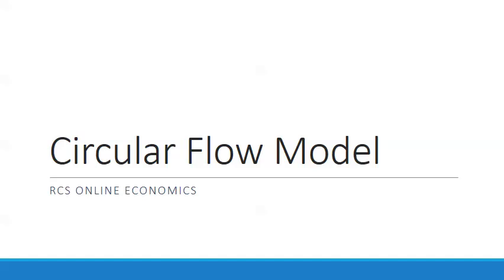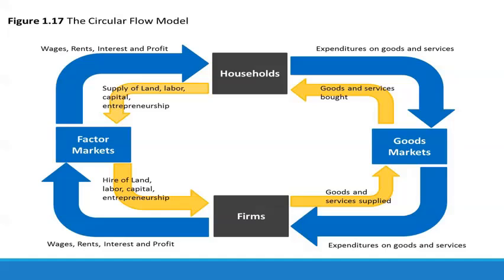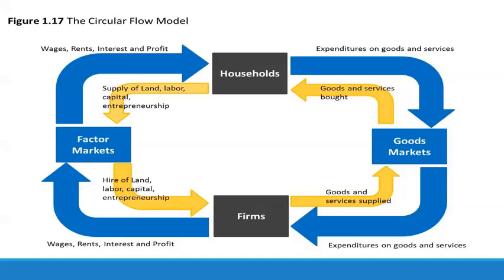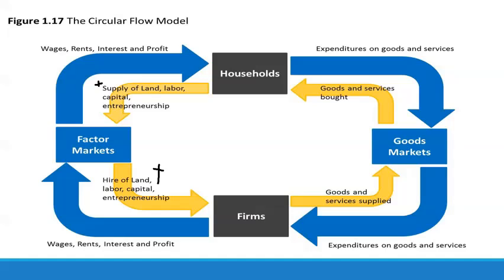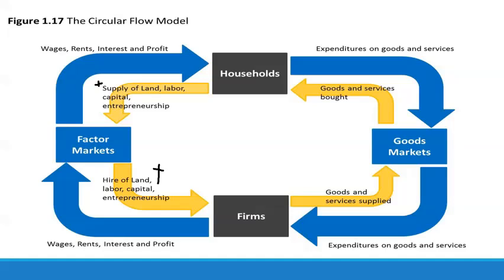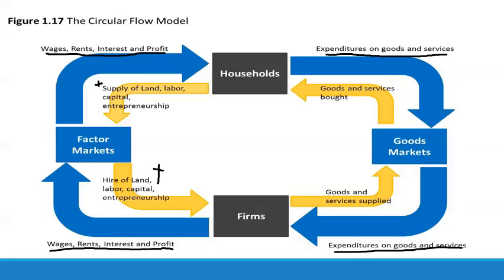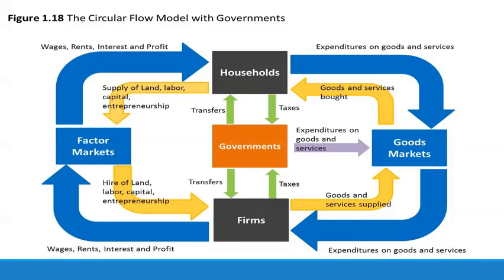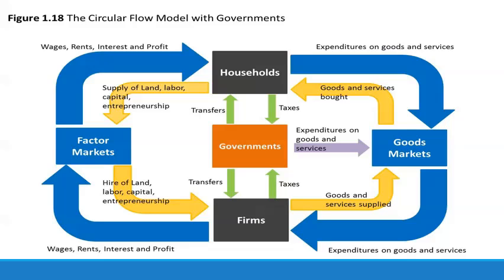Circular Flow Model